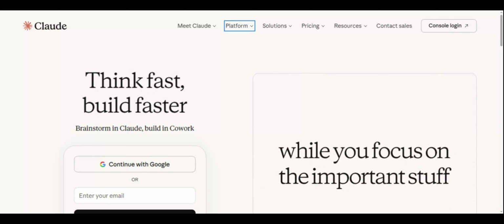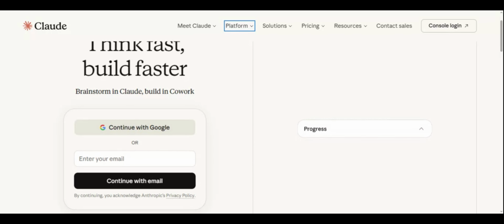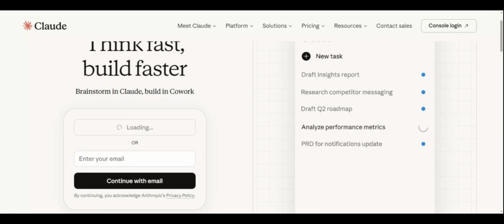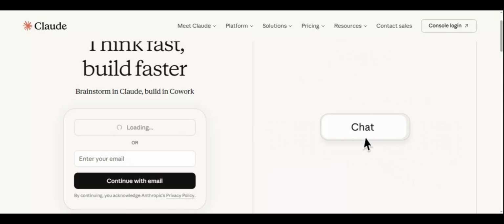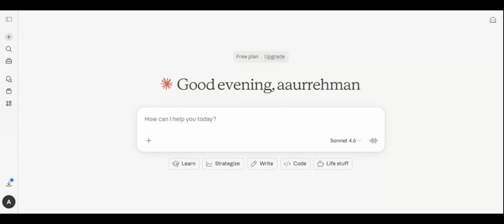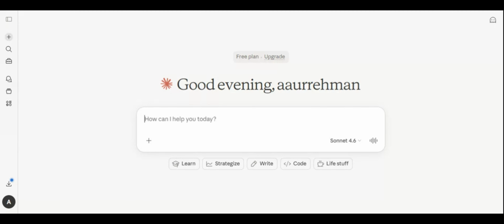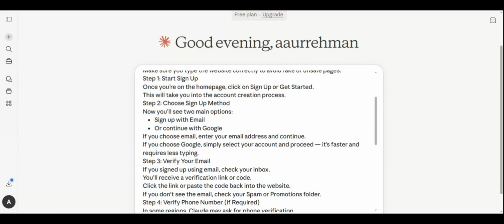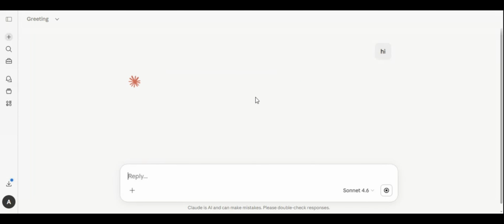HOW TO CREATE A CLUDE AI ACCOUNT STEP BY SEP GUIED